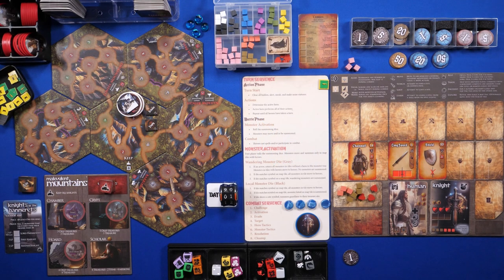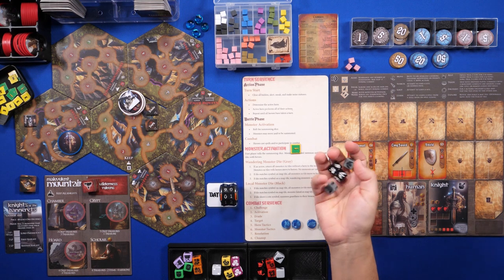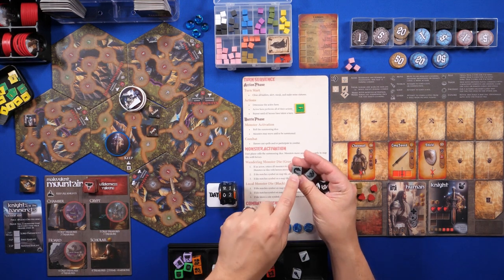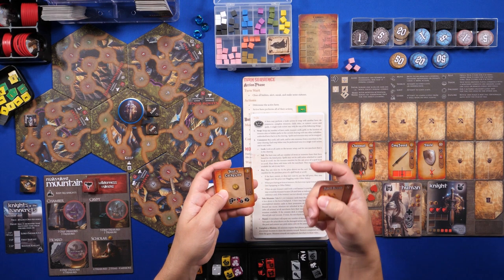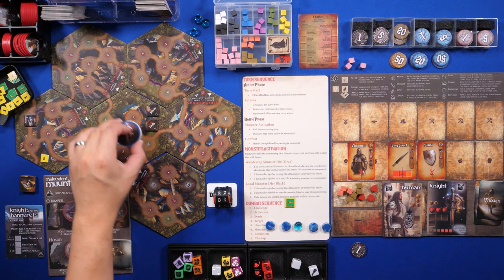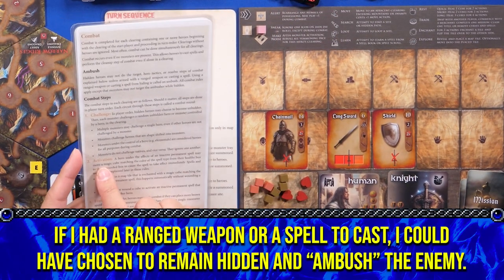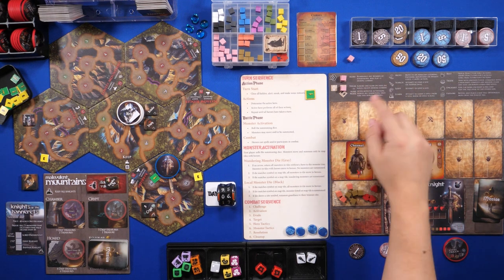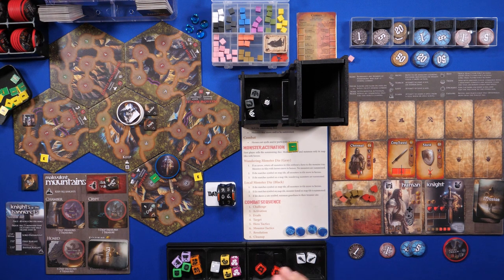Dragons Down Solo Playthrough | Scenario: Entering Dragons Down | Human Knight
Perfect Fit Standard Sleeves
Card Holders

00:00 Intro
02:26 Day 1
08:12 Day 2
12:43 Day 3
24:33 Day 4 (Combat #1)
37:57 Days 5, 6, 7
43:19 Day 8 (Combat #2)
51:17 Day 8 (forgot to advance day counter, Combat #3)
57:28 Days 9, 10, 11 (Combat #4)
1:08:36 Days 12, 13, 14
1:14:26 Days 15, 16, 17
1:19:19 Day 18
1:22:42 Days 19, 20, 21
1:26:18 Day 22
1:29:41 Days 23, 24
1:32:51 Days 25, 26, 27 (Combat #5)
1:37:28 Day 28 (Combat #6)
1:40:50 Days 29, 30, and Final Scoring